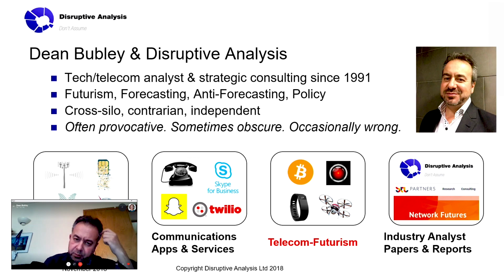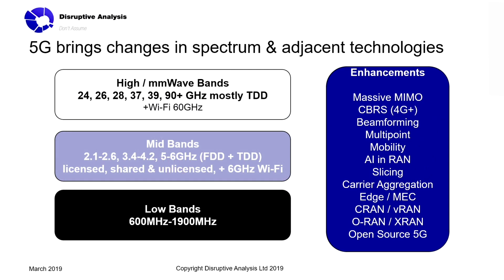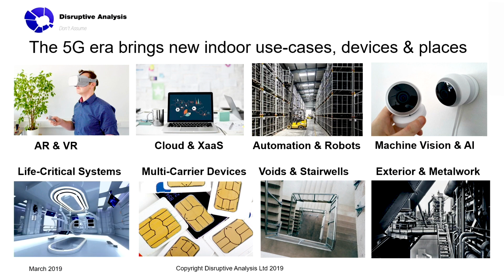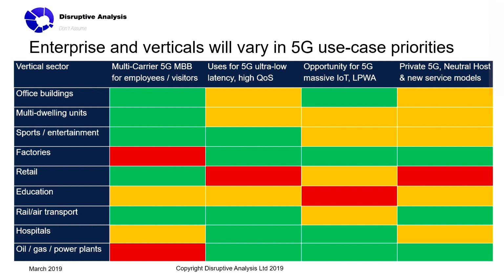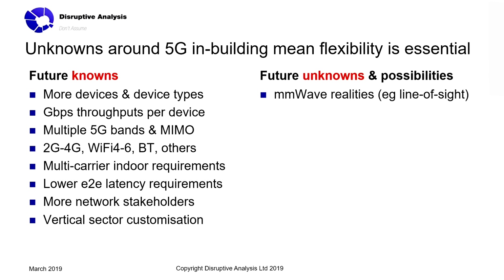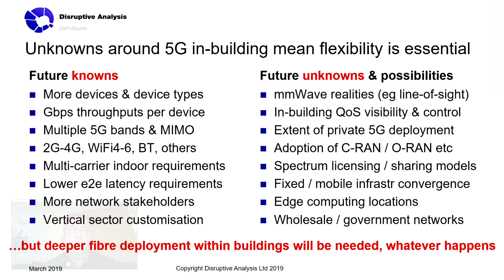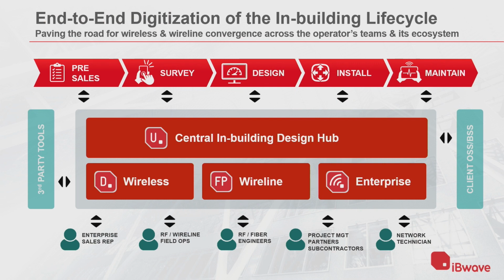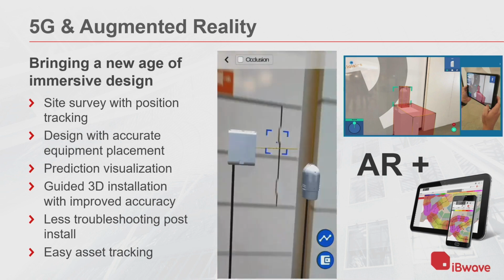iBwave Webinar: How Will 5G Change the In-Building Wireless Game? Converged Network Use Case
Watch this iBwave webinar made exclusively for AT&T employees.

In this session, industry influencer - Dean Bubley talks about challenges and opportunities of indoor coverage and planning on the path towards 5G networks.

Our VP of Product Management - Seth explains the iBwave strategy in planning for a future of the Dense Network Architecture (DNA) and our 5G roadmap. We are also showcasing an example of a converged network made from start to finish with iBwave products during this session.